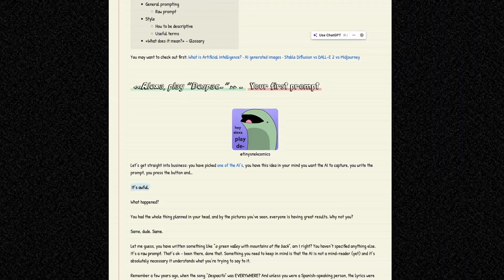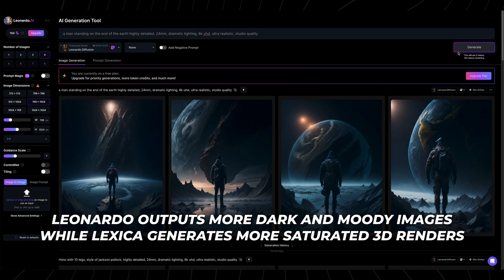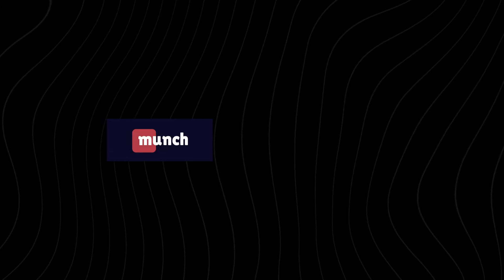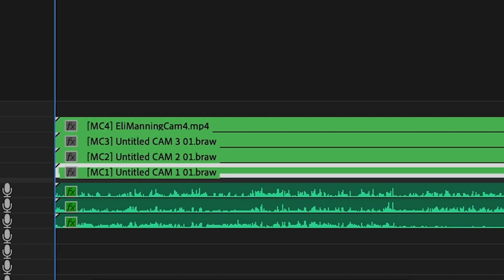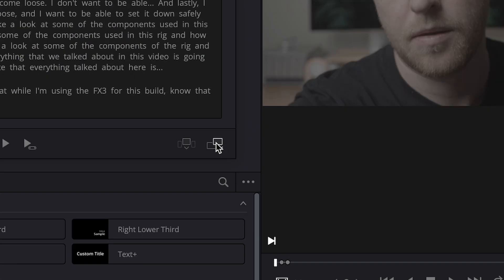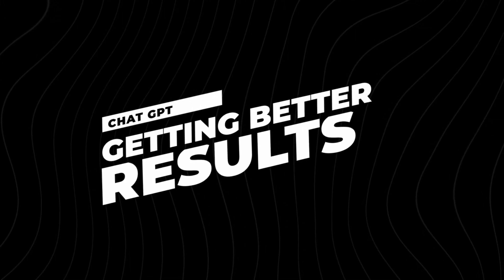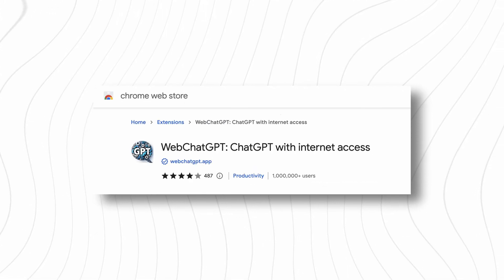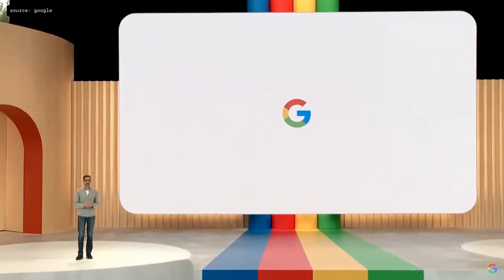Learn These AI Tools Before It's Too Late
AI is here to stay. So how can creators adapt to the changes and not just survive, but thrive alongside these new AI tools... let's find out.